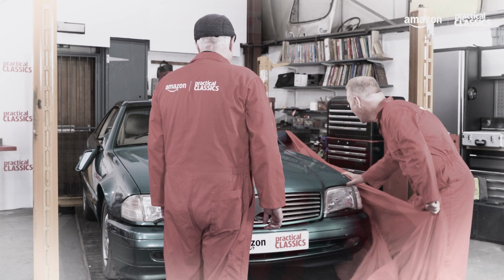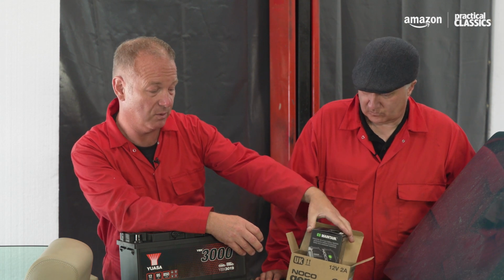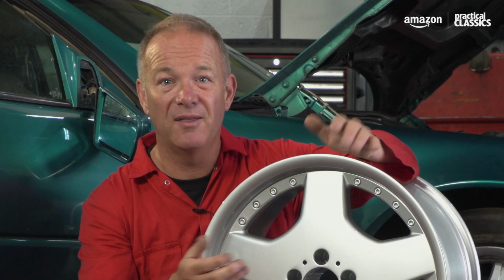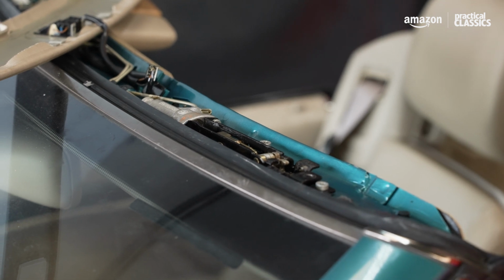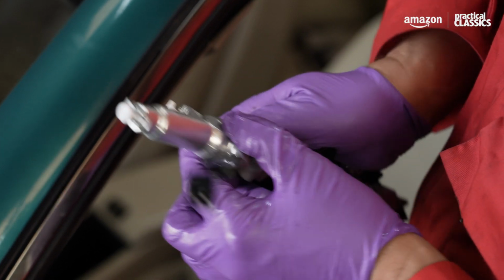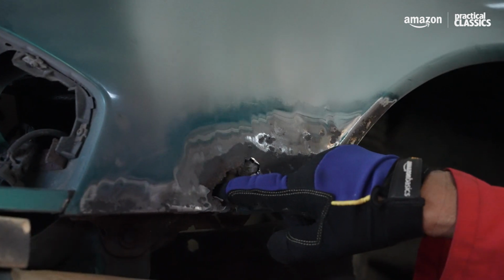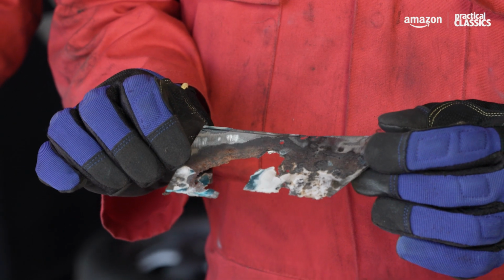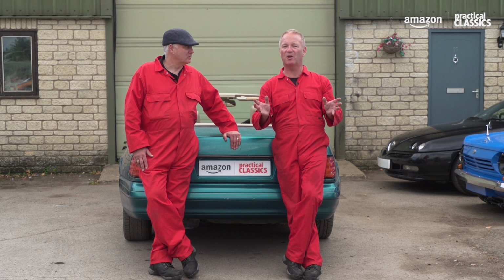Fixing Up with Amazon – Episode 8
Fixing Up is giving you the chance to win this refurbished Mercedes!

Fixing Up is a new, live action video series – an exciting new collaboration between Amazon and Practical Classics Magazine – in which we show how easy it can be to revive classic cars and recapture the joy they gave when new. Using accessories, tools and parts sourced through Amazon, the series of shows follows Danny and Clive’s fixing up adventures at the PC workshop.